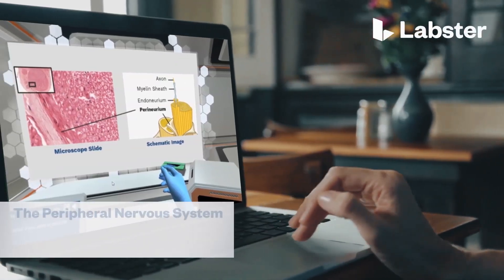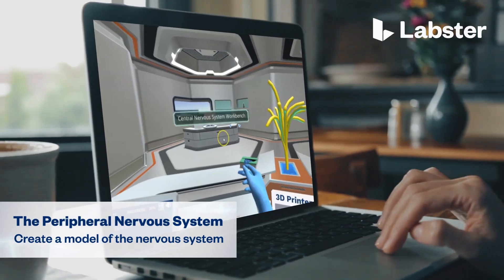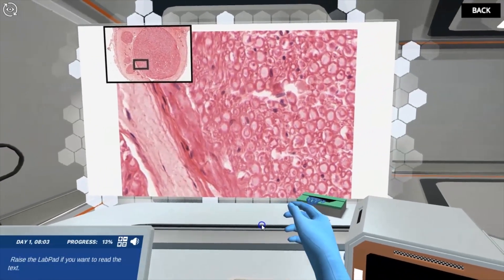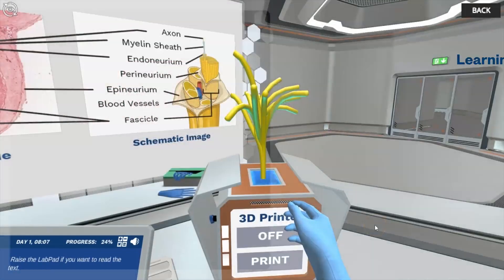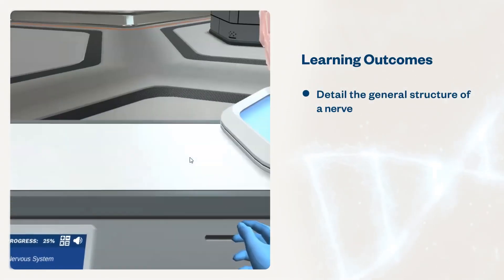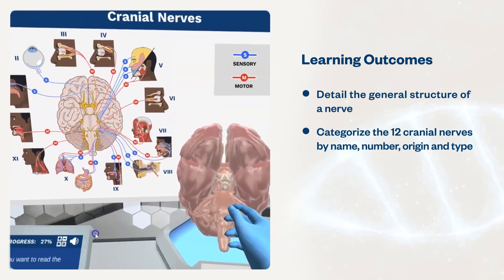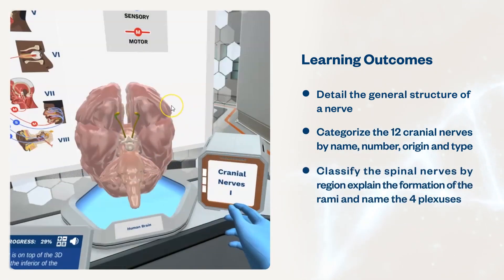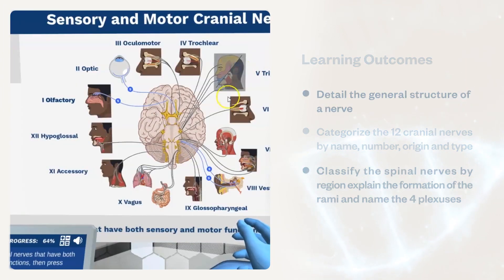The Peripheral Nervous System: Create a model of the nervous system | Virtual Lab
Learn about the nerves that make up the peripheral nervous system and create a working model of the system. Test out your new model by tracking a motor signal traveling from the central nervous system to the thumb!